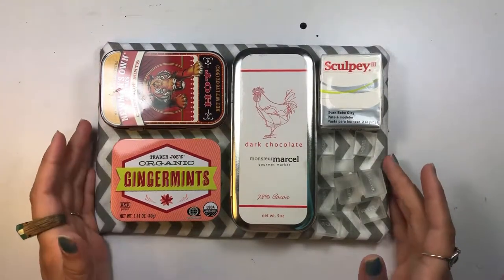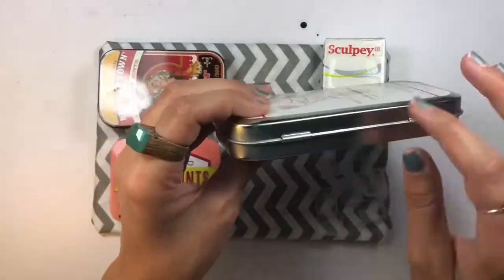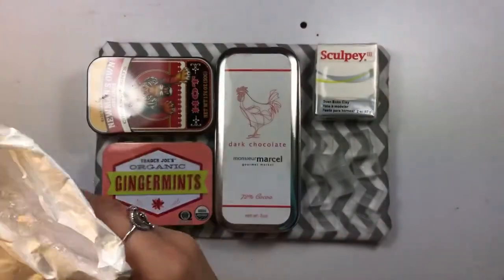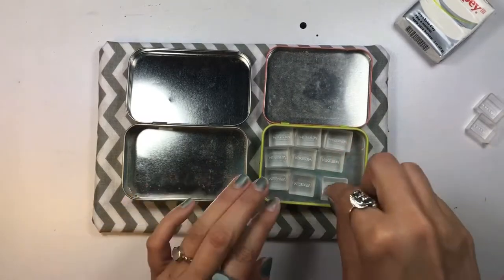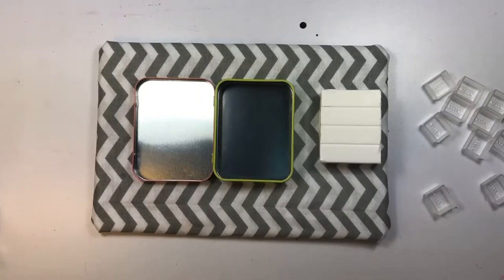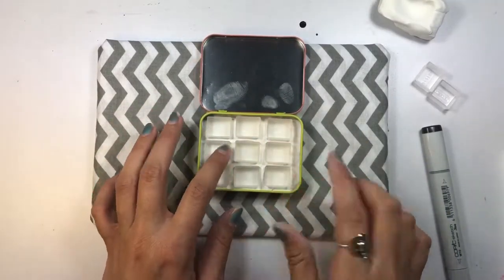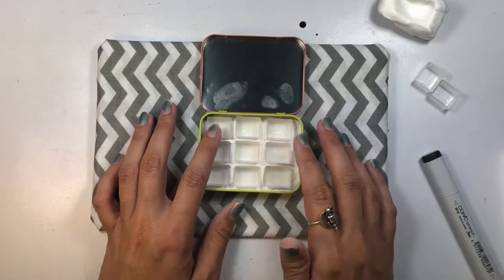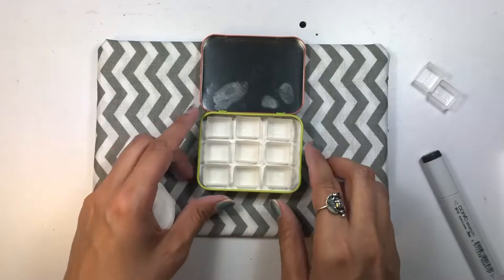Tutorial: DIY watercolor travel palette!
And easy way to make your very own custom travel watercolor palette!